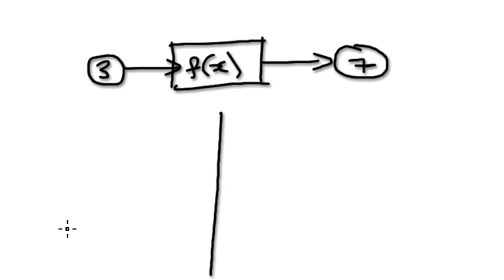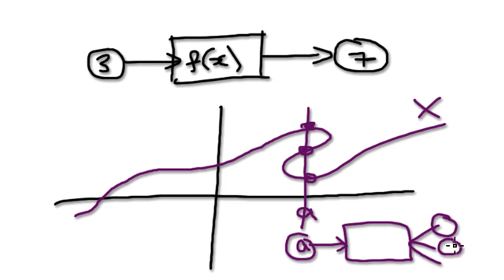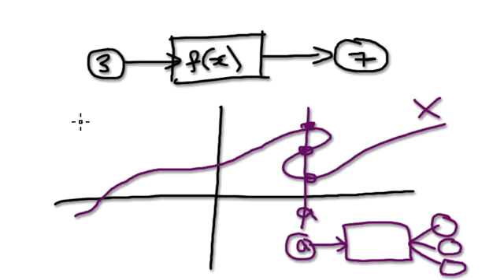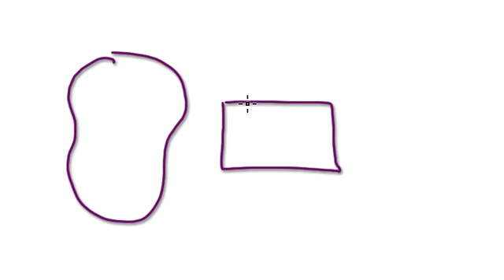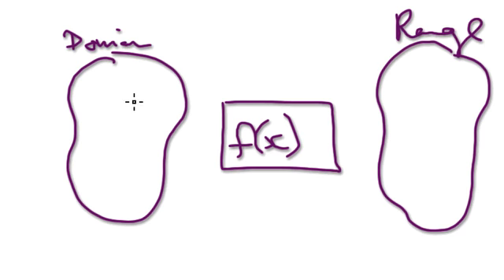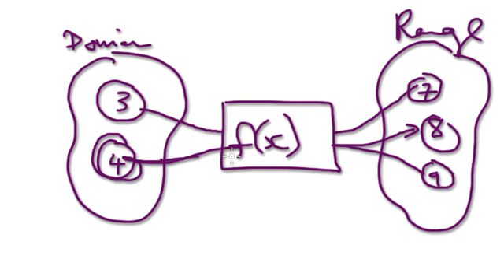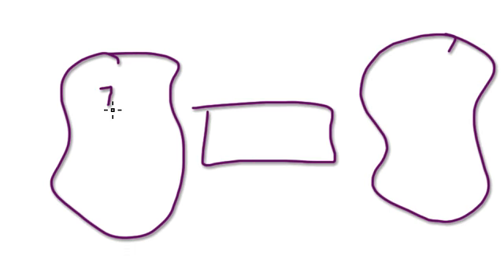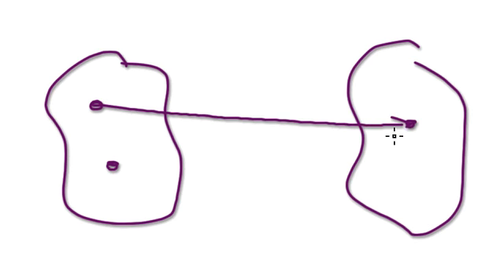Video 1084 - Functions - Many-to-One - Explained (Part 1)